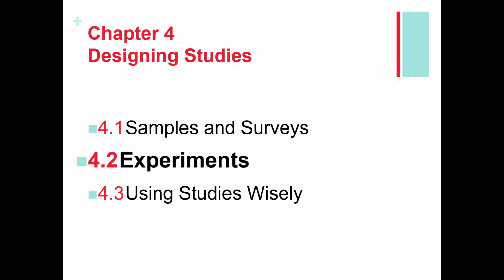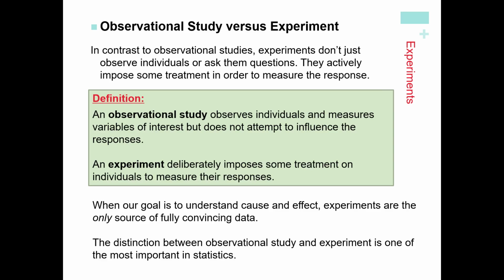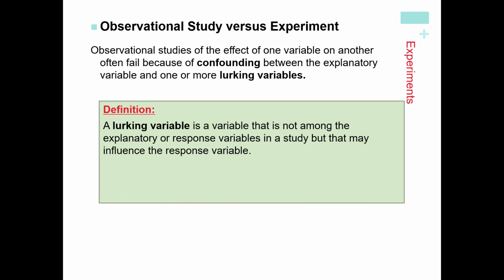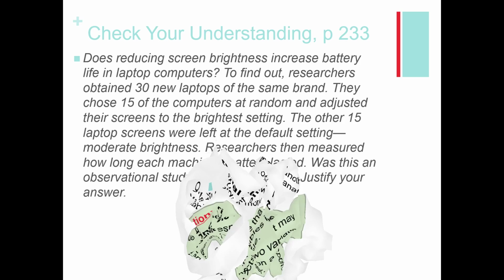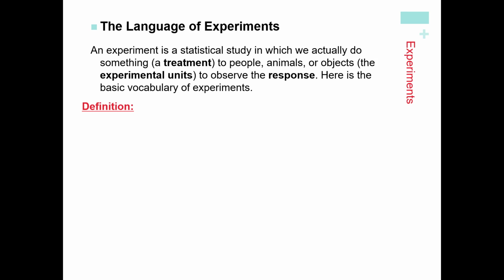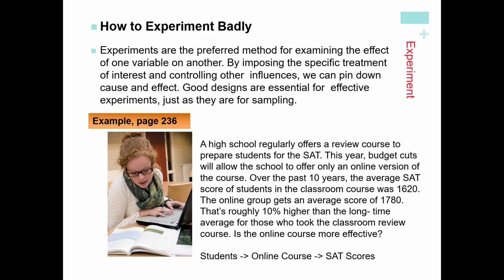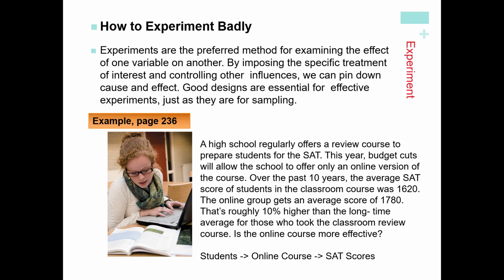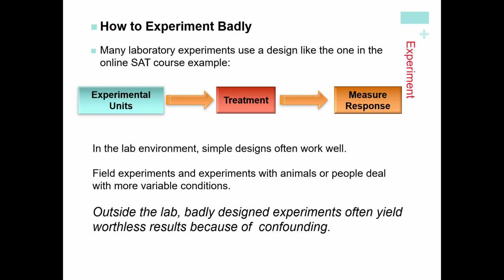[AP Statistics] TPoS 4.2A: Observational Studies and Experiments